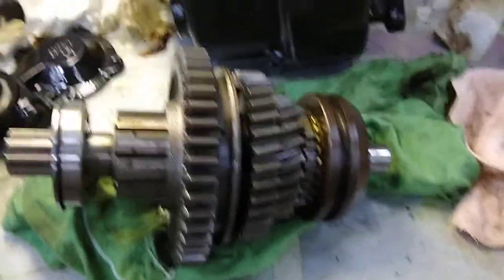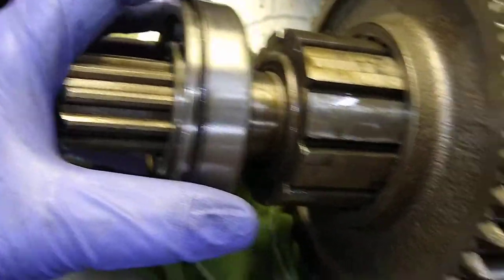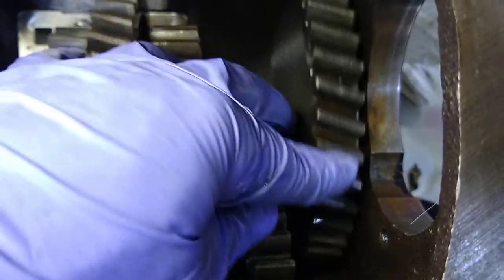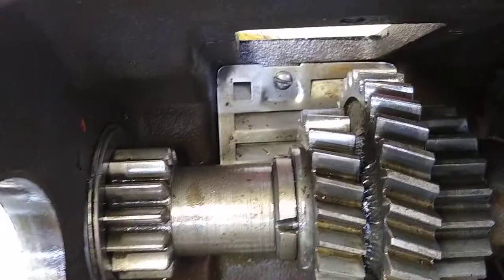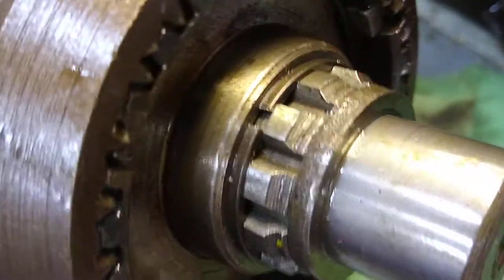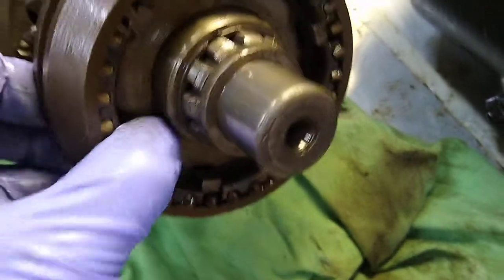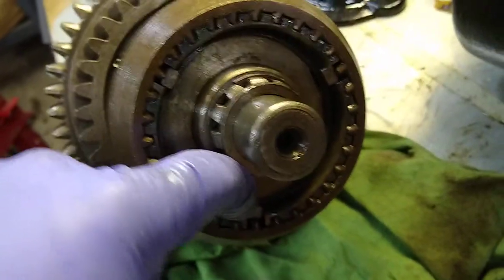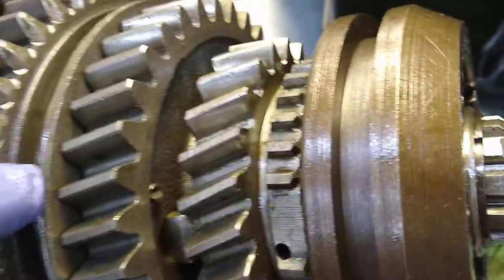SM420 Transmission Mainshaft Overview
Going over the mainshaft components and assembly of the SM420 transmission main shaft.